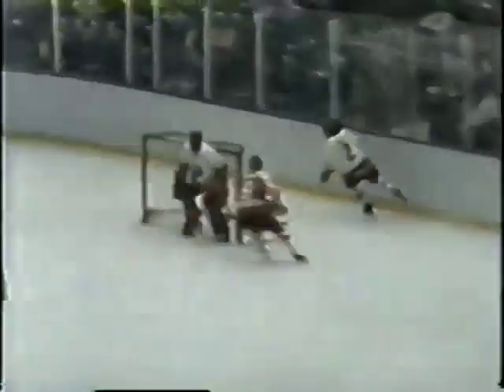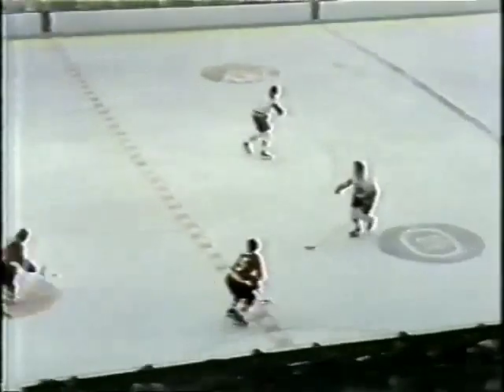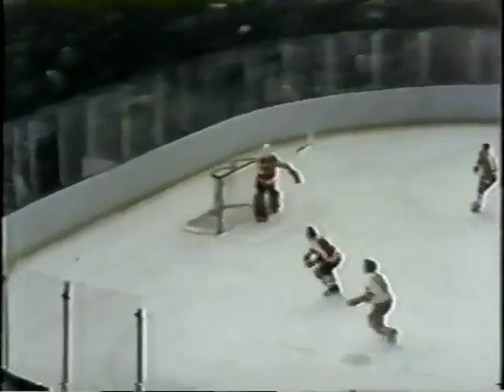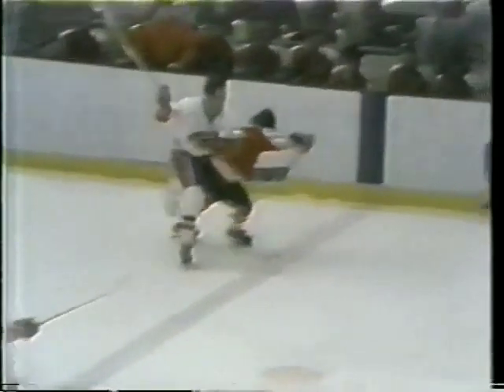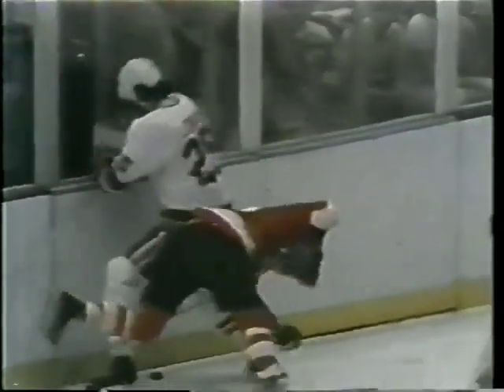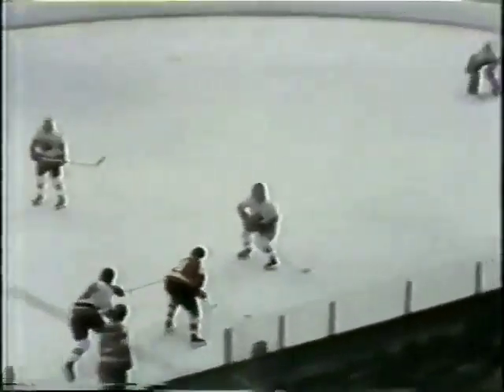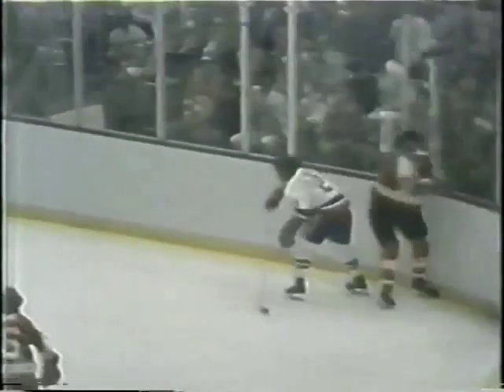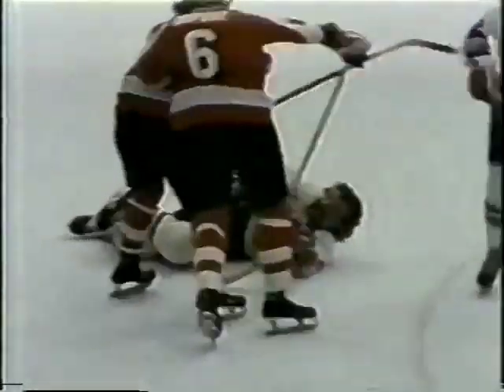Flyers - Islanders g6 hits and roughs 5/11/75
and goals. Game 6. Philadelphia vs New York